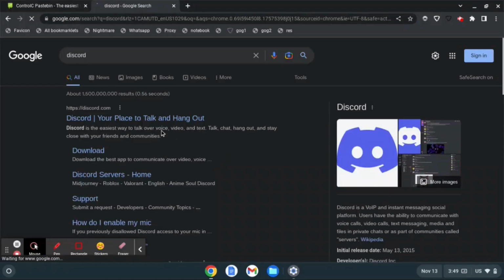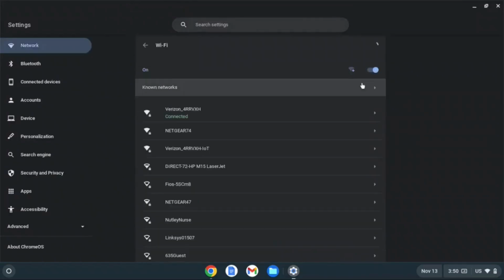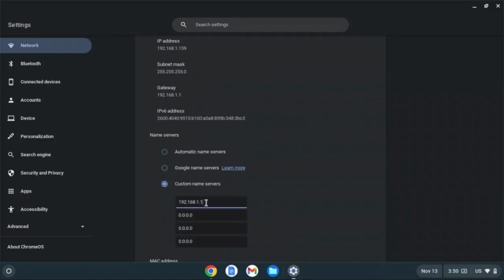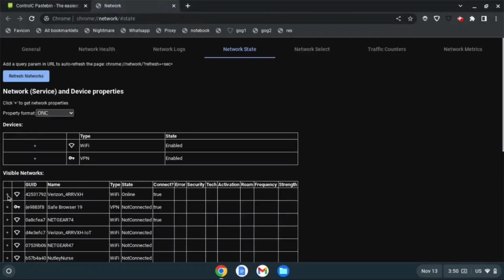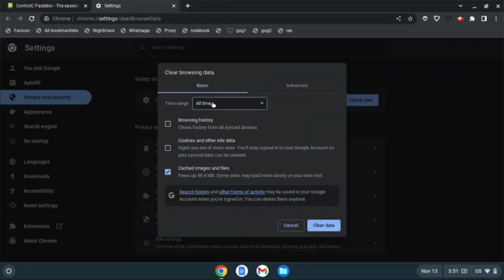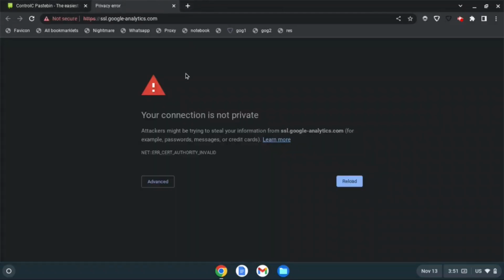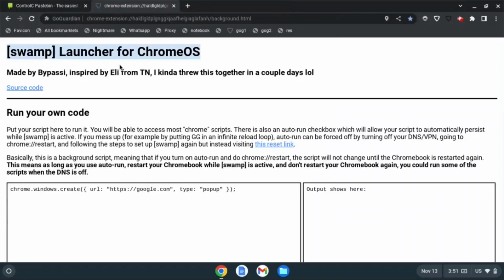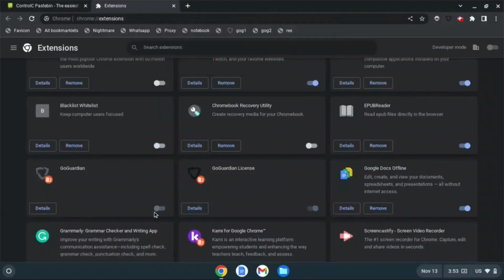How to Bypass GoGuardian WORKING!!!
Another easy tutorial on how to bypass GoGuardian on a school Chromebook.

Also make sure to check out these videos on How to Unblock Websites on School Chromebook 2021

or
chrome://os-settings/networks?type=WiFi
chrome://network/state
chrome://settings/clearBrowserData
type without spaces or quotes "thisisunsafe"

Credit: Tobu, The Greatest Giant Music: Infectious
Credit: VRChat, CloudFlare, SoundCloud

0:00 Intro
0:18 But before I get started
0:33 Intro
0:43 Tutorial
2:52 Thank you for watching
3:14 Info and credit
3:45 Outro